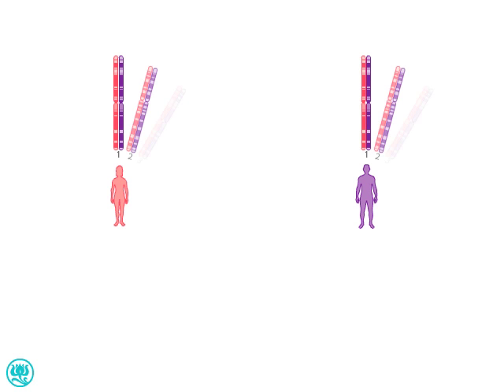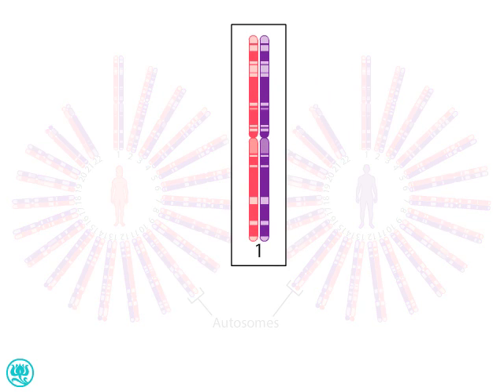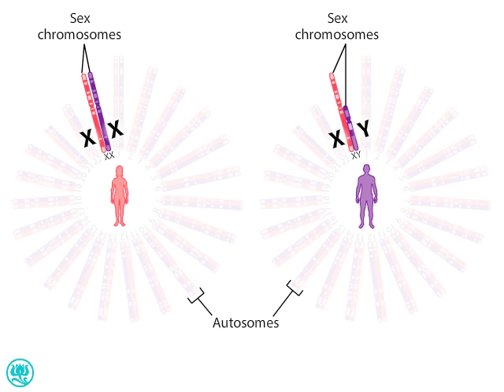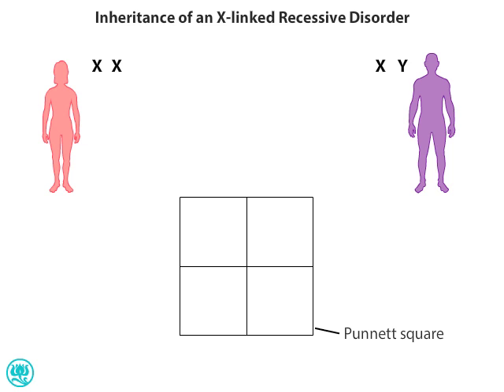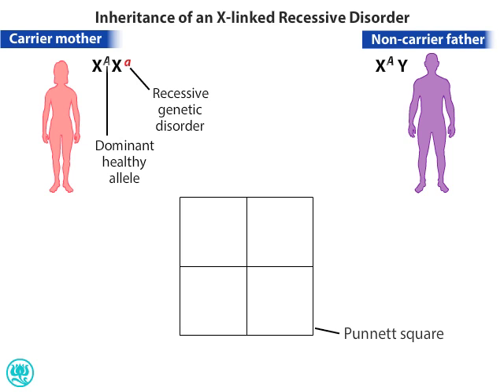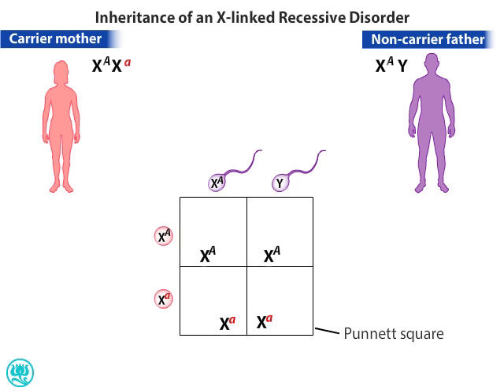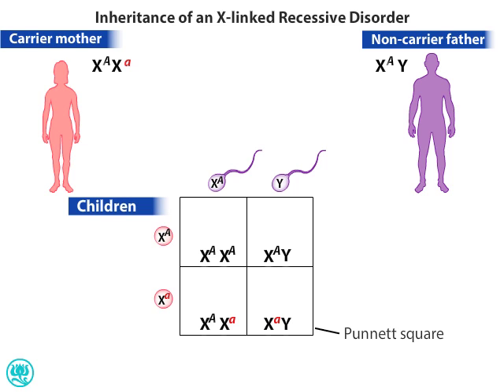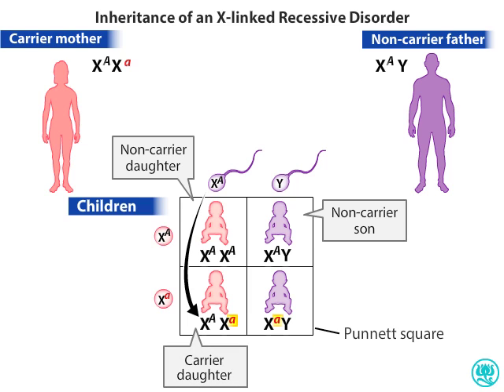X- Linked Disorders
We don't make money from this.